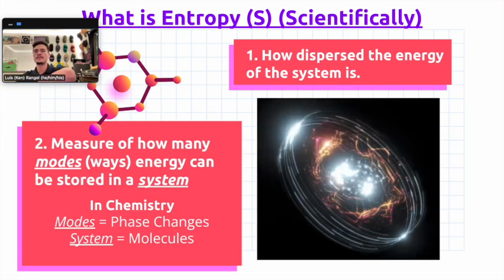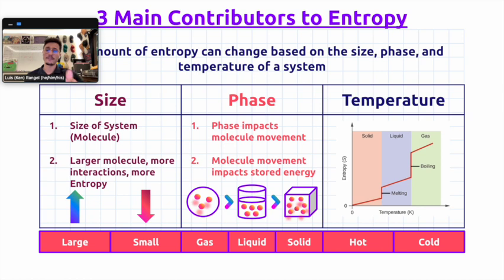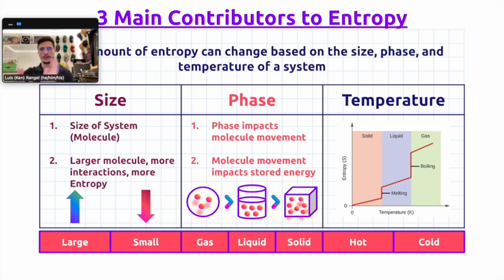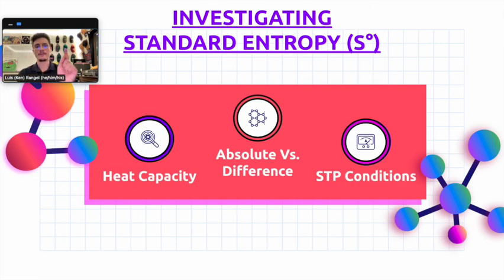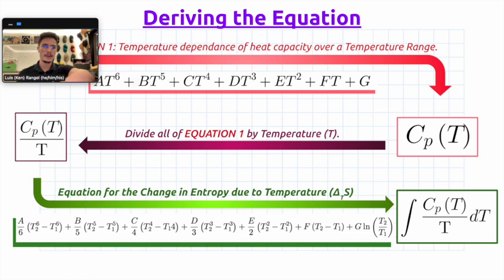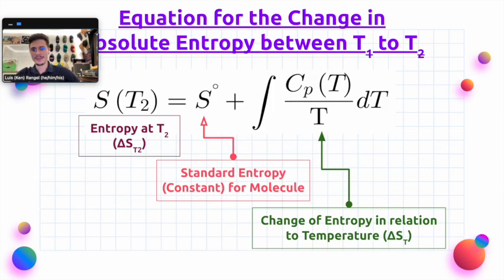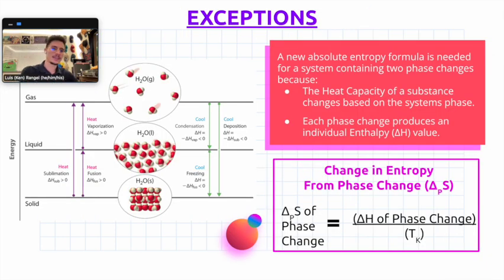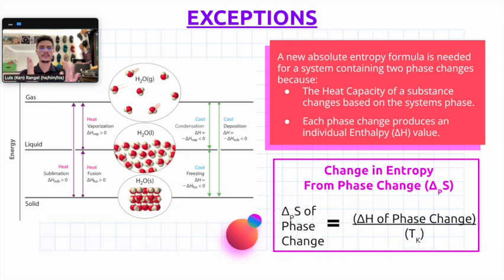PCHEM Entropy VIDEO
Explain the complexities of the universe.